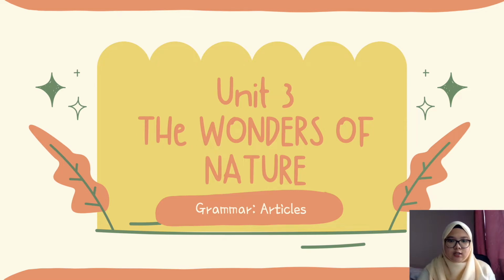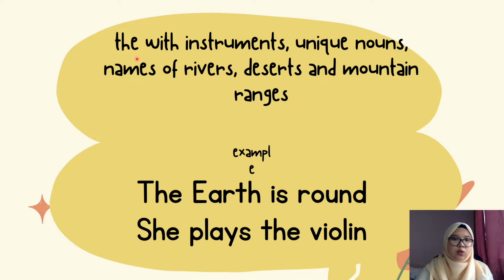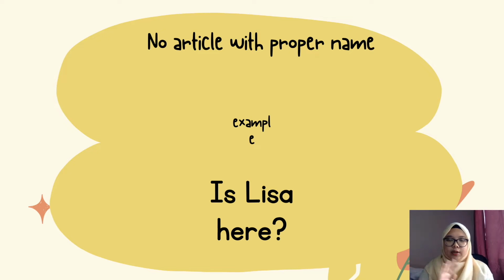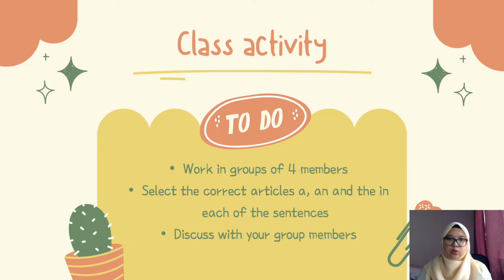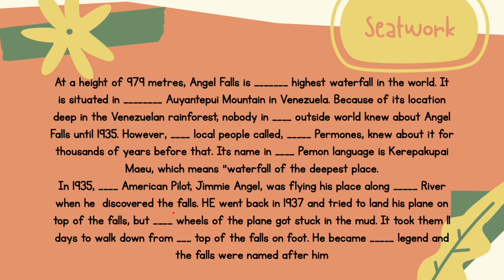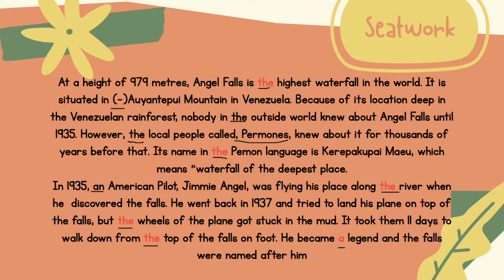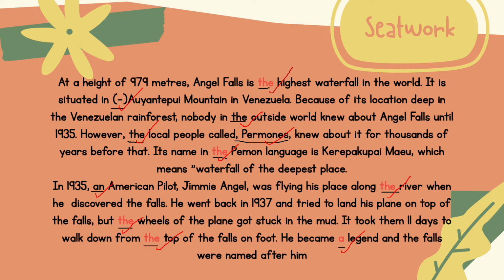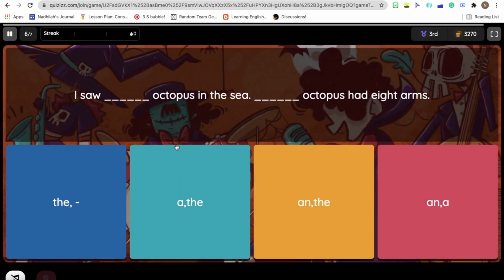TCH41210 | WEEK 11| Unit 3: The Wonders of Nature | Grammar: Article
Hi there, thank you for visiting! As for today, we are focusing on the grammar where we will be discussing the ARTICLE!  I hope you get something from this video!